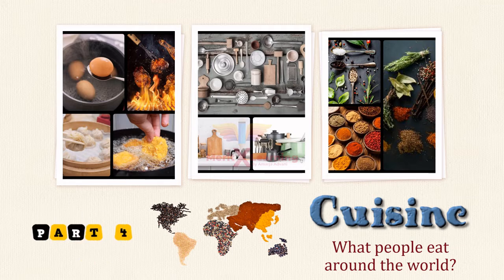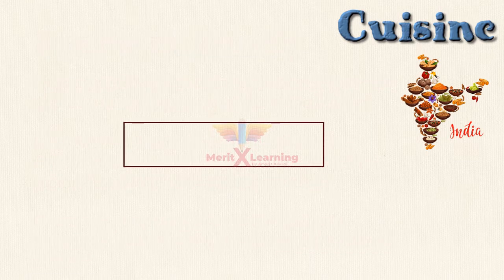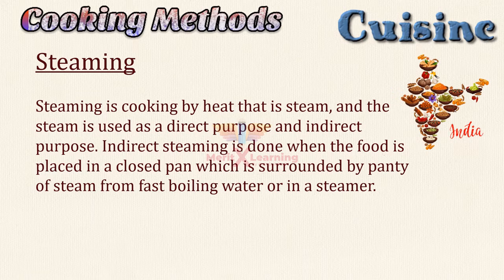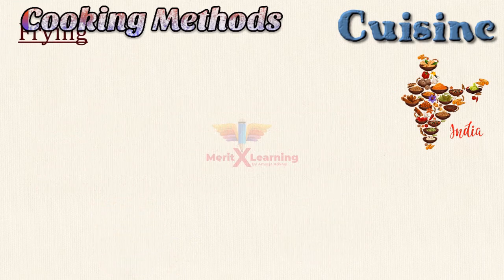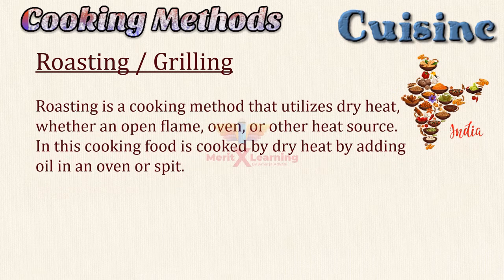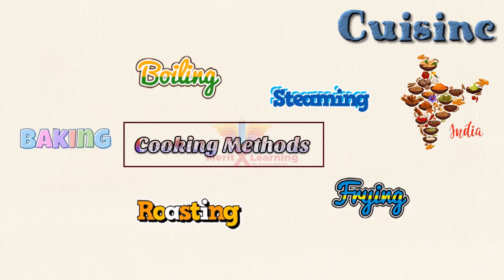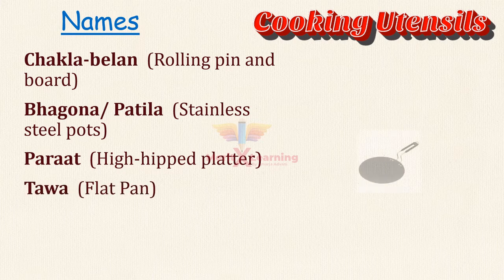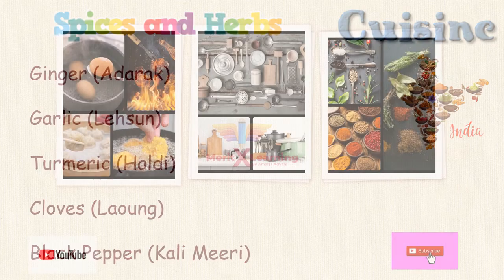Project Cuisine Part 4 - Cooking Methods, Utensils, Common Spices and Herbs in Indian Cooking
In this video you will understand the different basic cooking methods, commonly used utensils for Indian cooking and common spices and herbs used in India.

Thanks,
Amarja